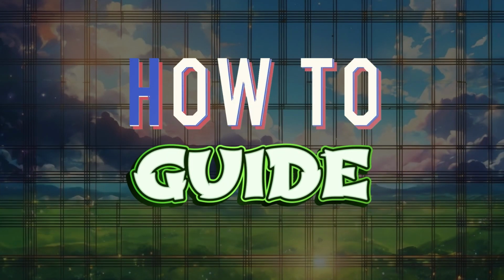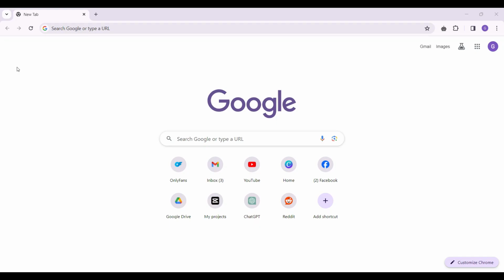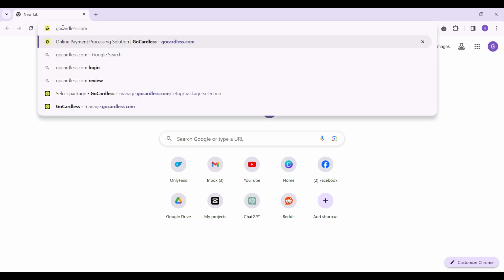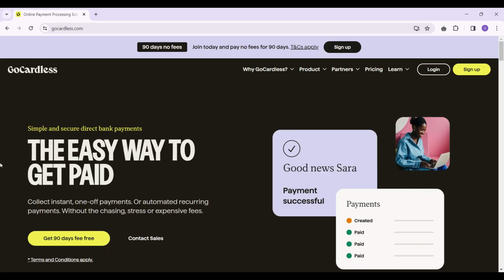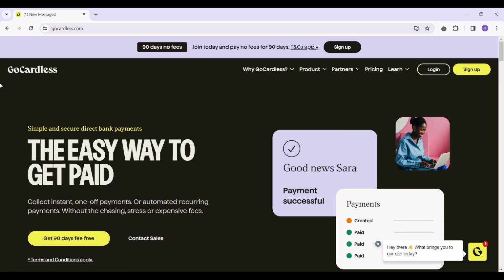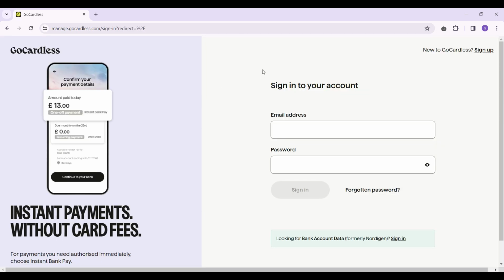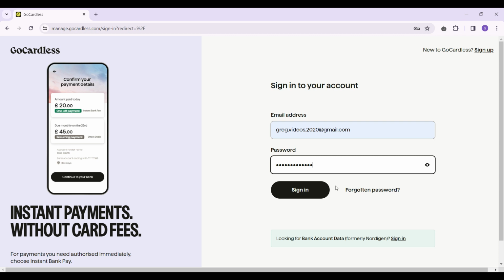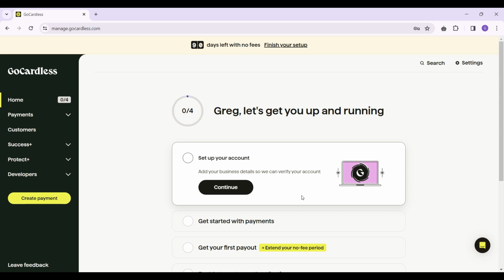How To Login GoCardless Account | GoCardless Account Sign In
In this tutorial, we guide you through the process of accessing your GoCardless account with ease. Whether you're a seasoned user or just getting started, our comprehensive walkthrough will show you the steps to effortlessly log in to your GoCardless account. With clear explanations and helpful tips, you'll learn how to navigate the login process smoothly, ensuring you have seamless access to all the features and functionalities GoCardless has to offer. Join us as we demystify the login procedure, empowering you to manage your payments and subscriptions with confidence. Watch now and streamline your financial transactions with GoCardless today!